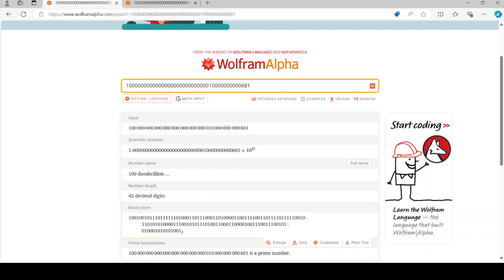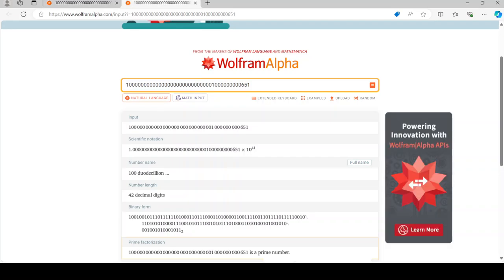I found two big prime numbers...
I found two big prime numbers just now. Thank you.